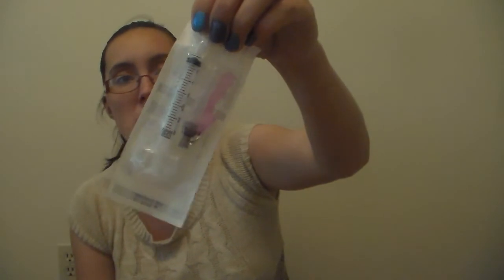Surrogacy: Med Box "Unboxing" (VEDA 9)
I received my meds in the mail finally! come take a look!